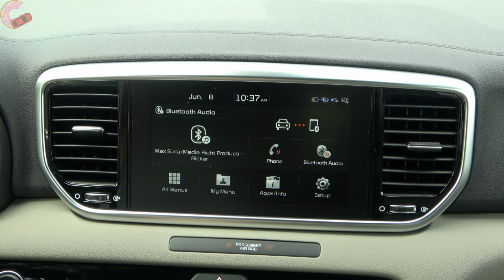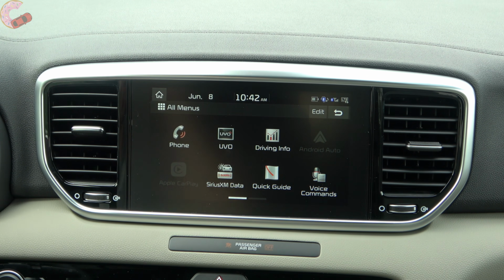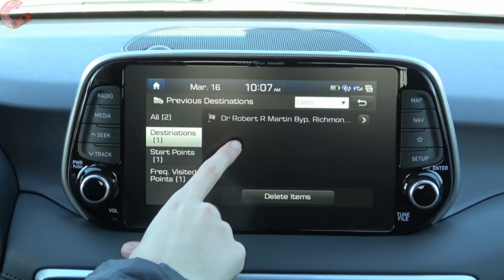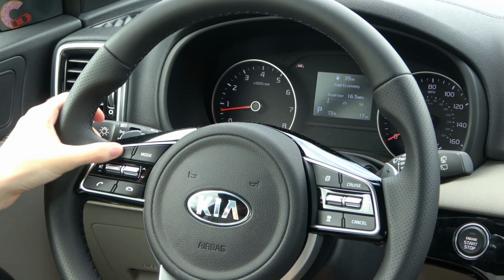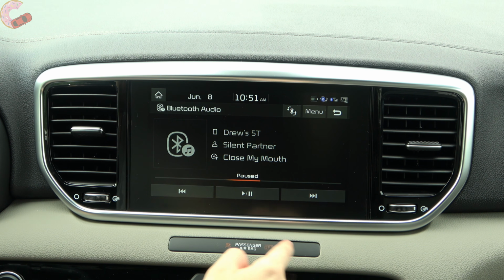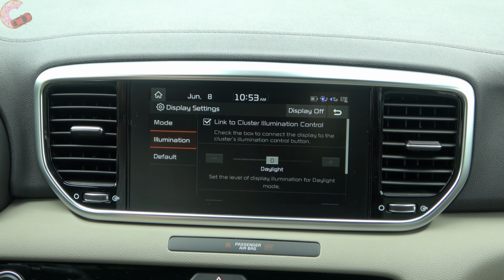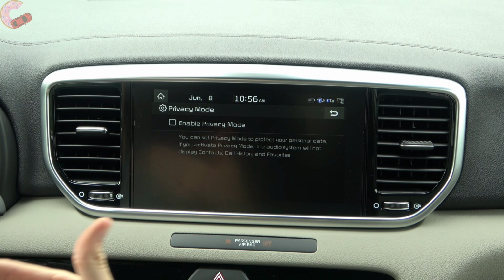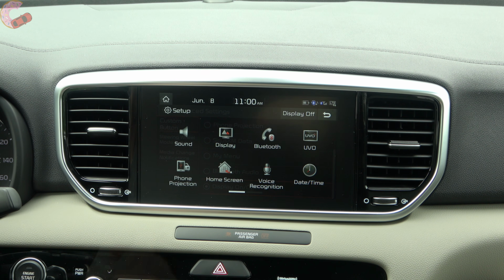Kia UVO 2020 Detailed Tutorial and Review: Tech Help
In this Tech Help Tutorial, we will review the Kia Uvo Infotainment System (2020) with Apple CarPlay and Android Auto. This is seen in almost all Kia products, including the 2020 Kia Telluride, Soul, Forte, Sportage, Stinger, Sorento, Sedona, Rio, Cadenza et.al. We will be looking at the UVO app suite, Kia UVO Remote start, WiFi hotspot, Apple CarPlay, Android Auto, Integrated Navigation, Voice Commands and much more.

*The vehicle shown in this video is a 2020 Kia Sportage. If you would like to see the Full Review on this vehicle, follow the link in below: